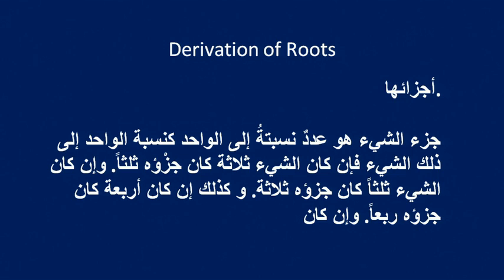Terry Moore: ¿Por qué "x" es la incógnita?. TED 2012 Español Subtitulado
¿Por qué "x" es el símbolo de lo desconocido? En esta corta y divertida charla, Terry Moore da una respuesta sorprendente.

Filmado en Longbeach, California en marzo del 2012